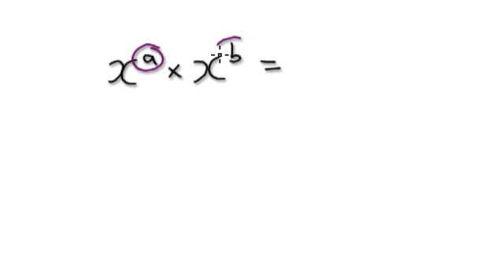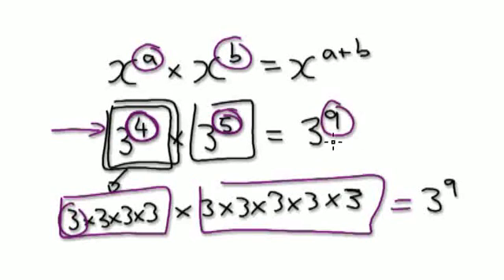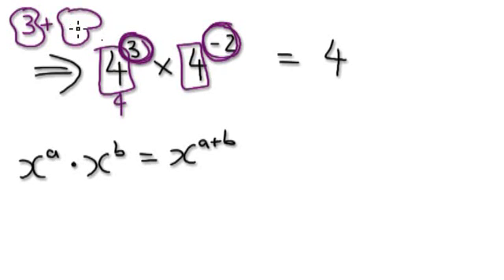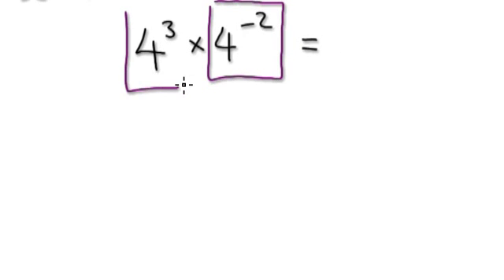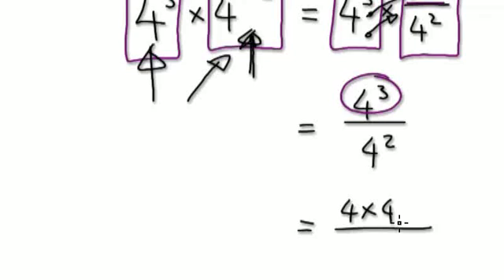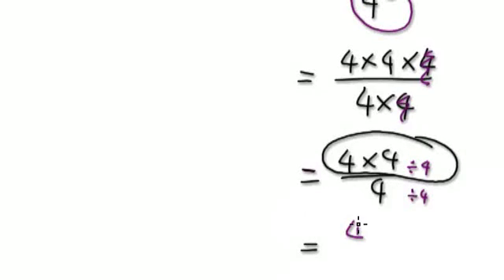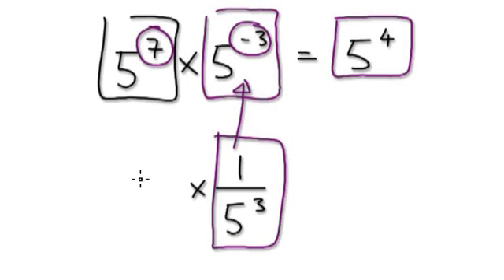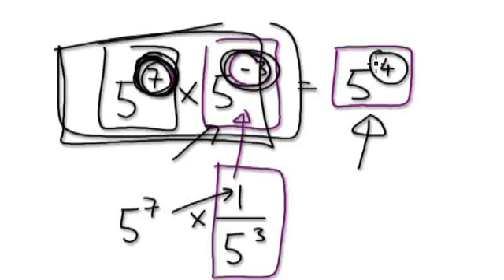Video 479 - Indices - Product